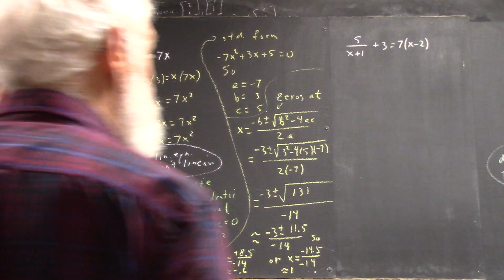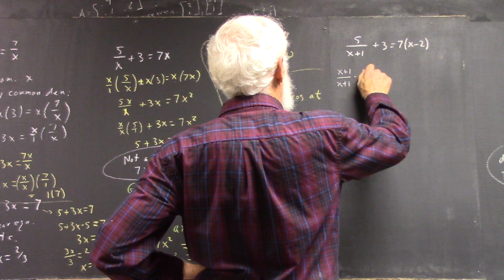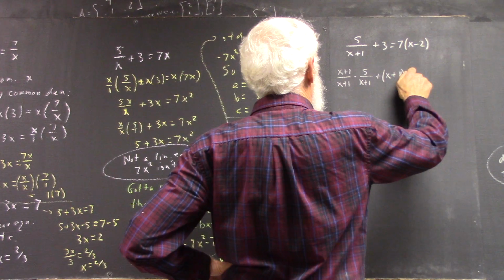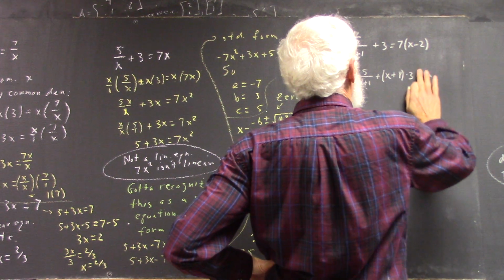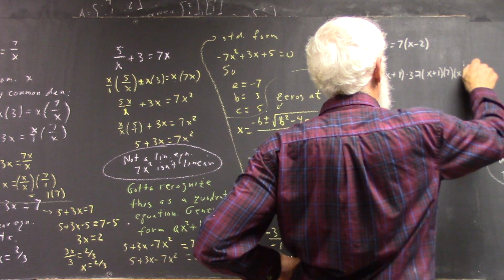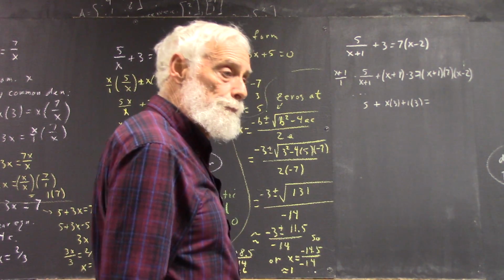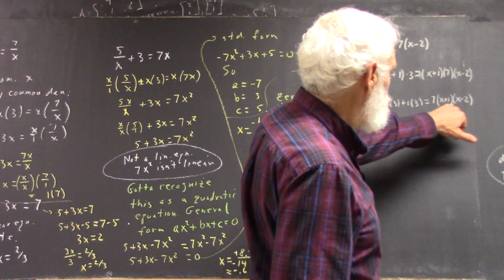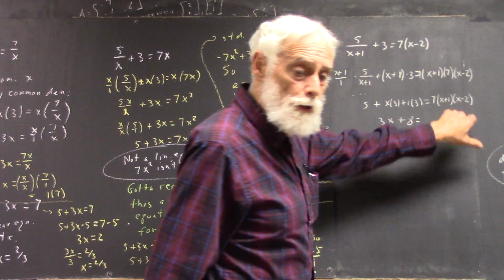dagMCR 3109 equation with linear expression as denominator multiplying by denominator 2